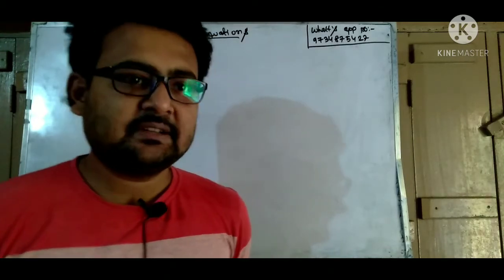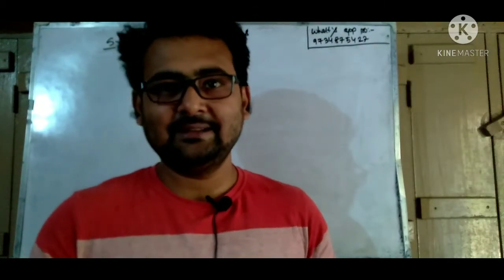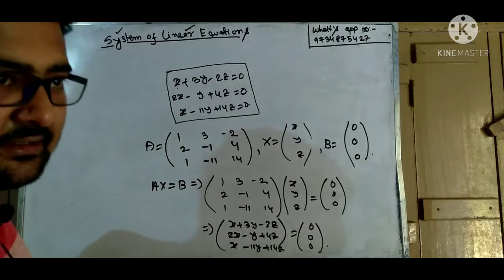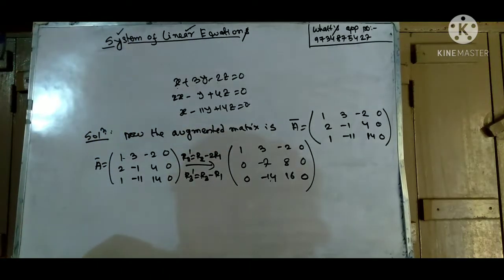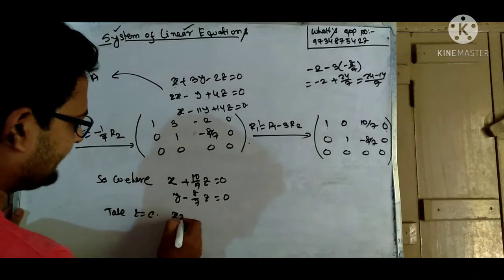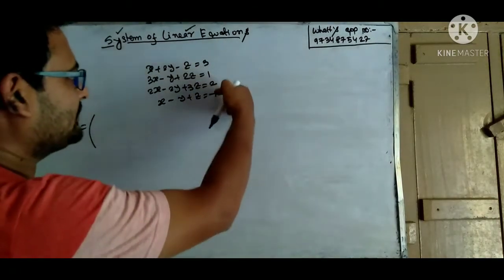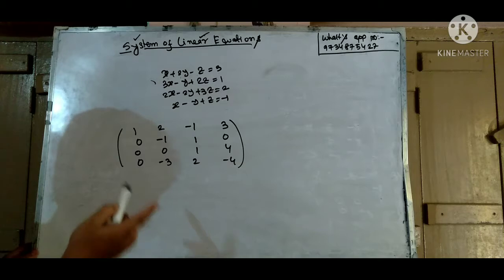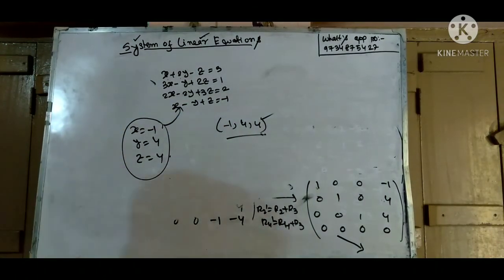3)system of linear equations, CC-T-02, for 1st sem mathematics (hons),class 01 (of 02) ,in Bengali .